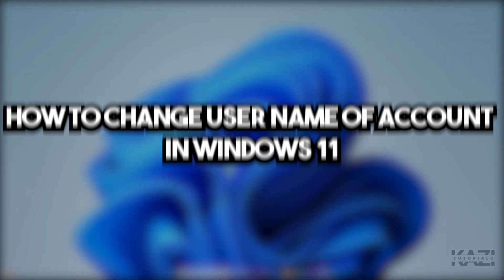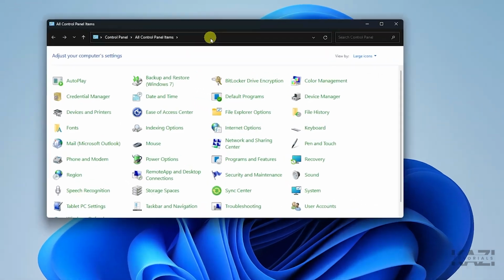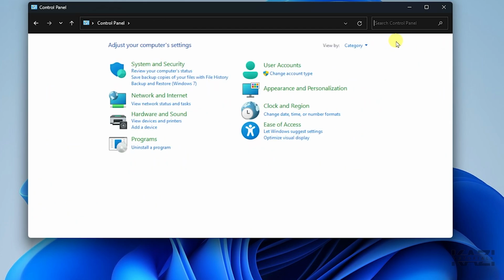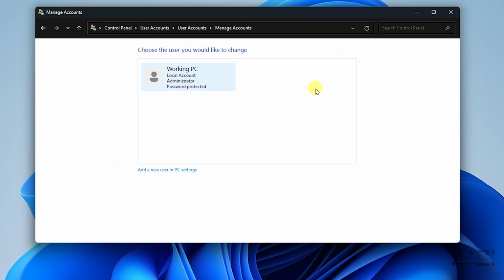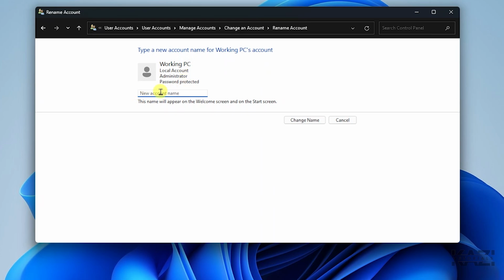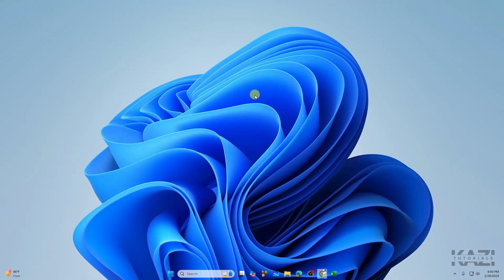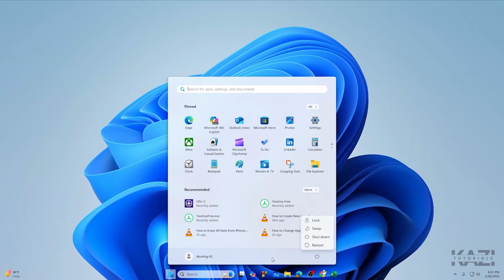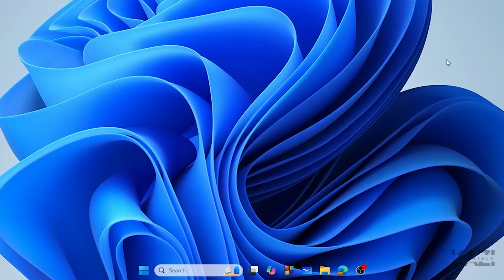How to Change User Name of Account in Windows 11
Hey Everyone, Welcome to Kazi Tutorials! In this video, I'm going to Show you how to change user name of account in windows 11.